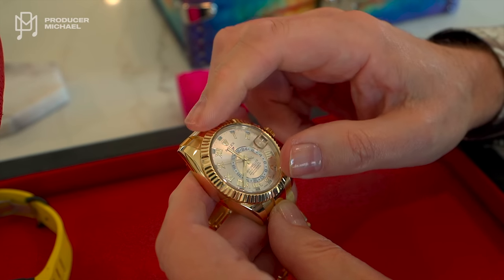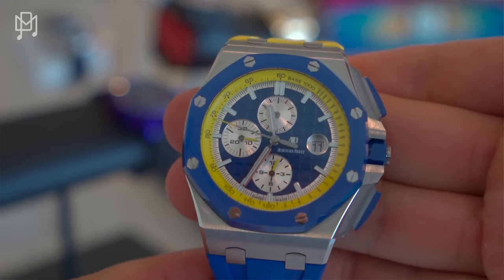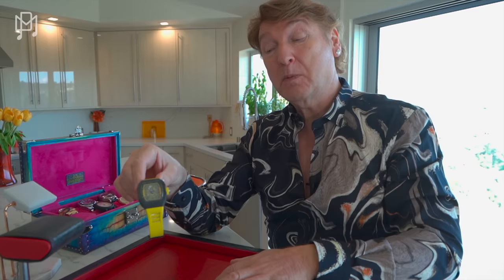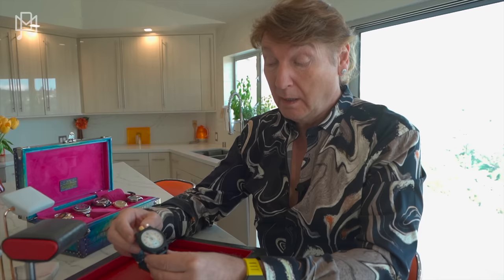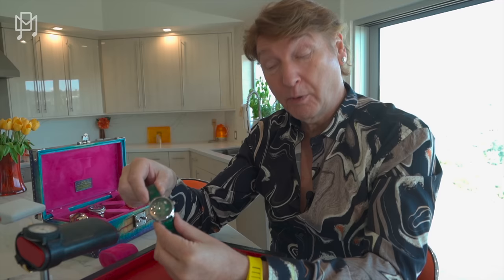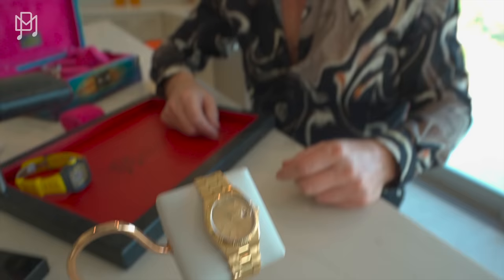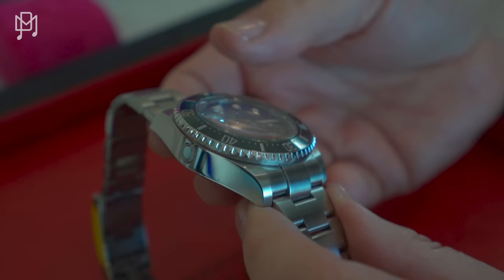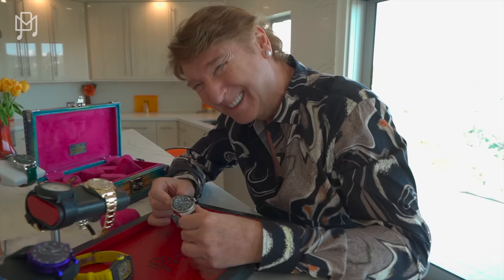Buying more RARE WATCHES (Hundreds of Thousands Spent!)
In this episode we take a look a some of the new RARE watches that I've bought over the past few weeks. Let me know which one is your favorite in the comments below!

00:00 - I’ve been shopping
00:58 - Audemars Piguet Royal Oak Offshore Ryder Cup
03:23 - Chronoswiss Open Gear Resec Endorphin
06:07 - Davis Elvin Roma DR05-Yellow
07:04 - Vortic Springfield Elgin
09:03 - A. Lange & Söhne Zeitwerk “Striking Time”
12:08 - Glashütte PanoMaticLunar
13:54 - Rolex Day-Date Oysterquartz
16:45 - Rolex Sky-Dweller
19:47 - Rolex Deepsea Sea-Dweller “James Cameron”
23:22 - Outro